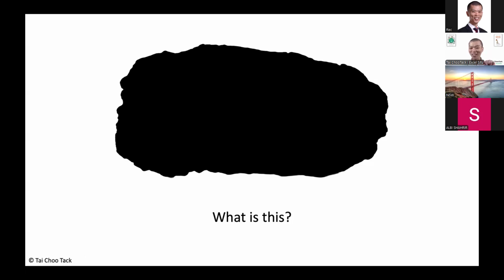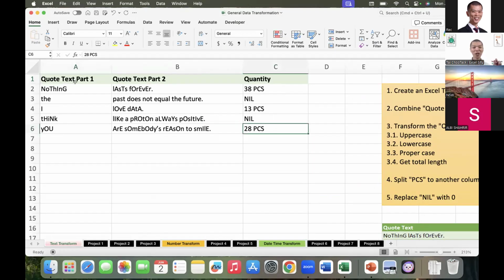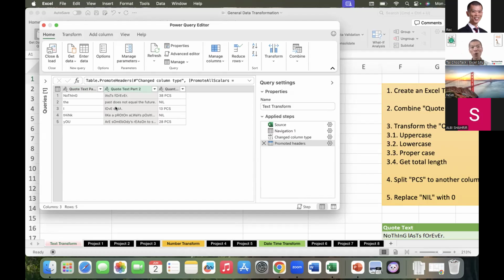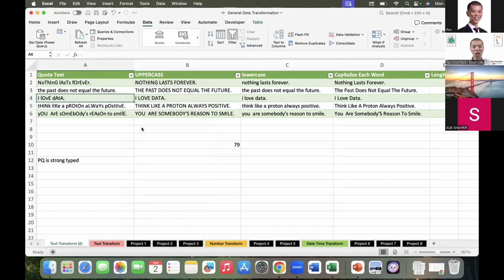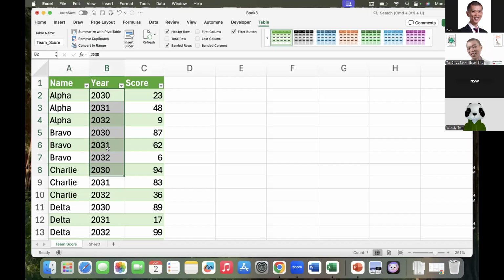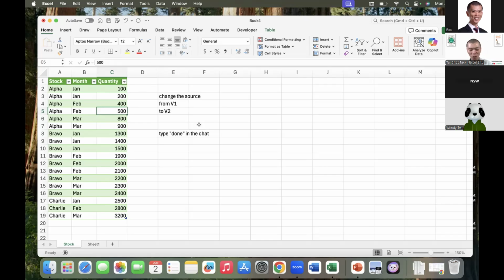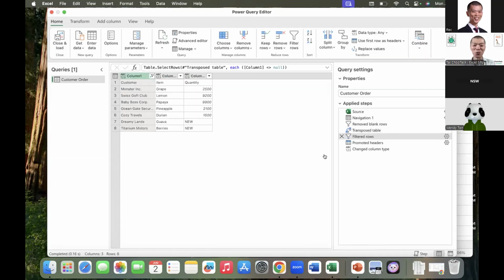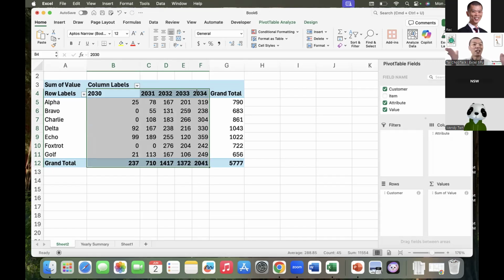NTW 2025 | ROCK Your Data with Power Query in MAC | Excel Sifu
0:00 Welcome & Introduction
2:21 Why - ROCK Framework
27:26 Jump-start Power Query in Mac Excel
1:22:26  Unpivot
1:50:28 Unmerge & Fill Down
2:09:00 Transpose & Remove Blanks
2:43:36 Q&A, Closing, Appreciation